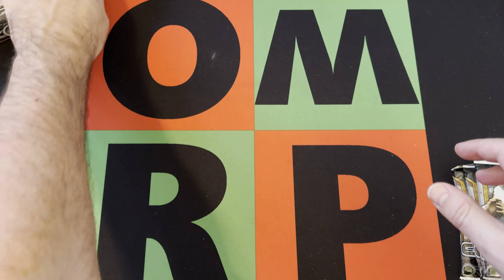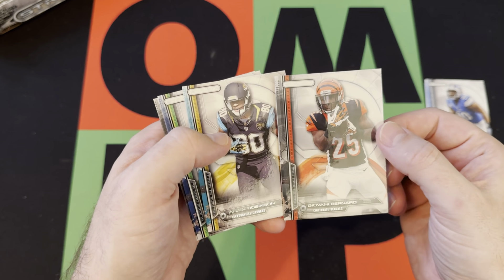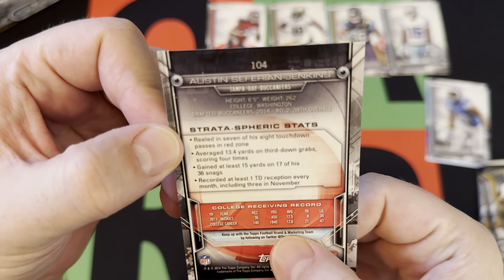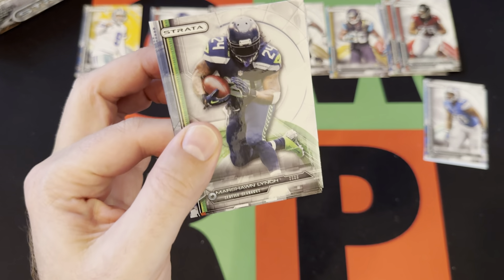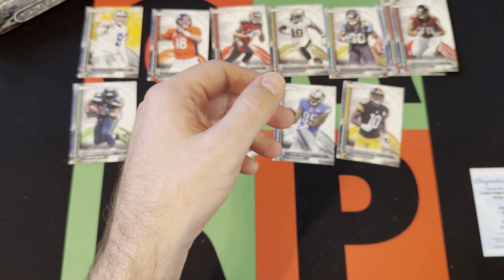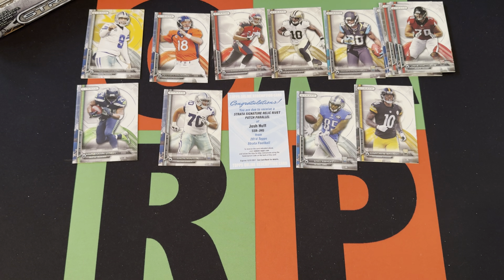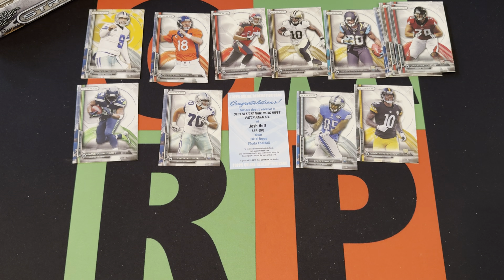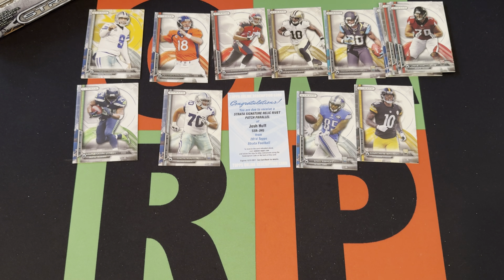2014 Topps Strata NFL Football Hobby Box Part 1! 🏈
It's Sunday, which means it's time for Football and the journey through the dark ages of my collecting history continues with 2014 Topps Strata NFL Football Hobby Box! I'll be opening up some packs each week for the next 4 weeks. Today is part 1, so check it out and then come back next week for Part 2!

My Info:
Twitter or X or Whatever: @OneManRenegade